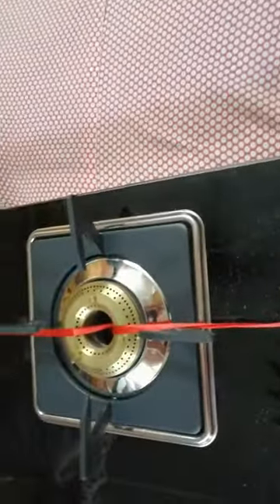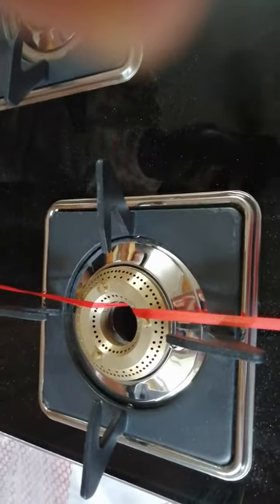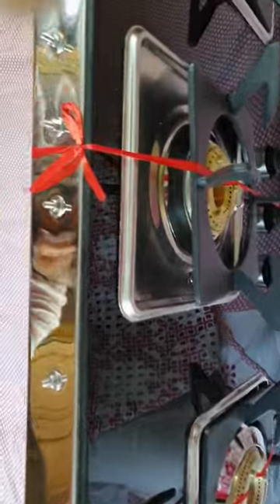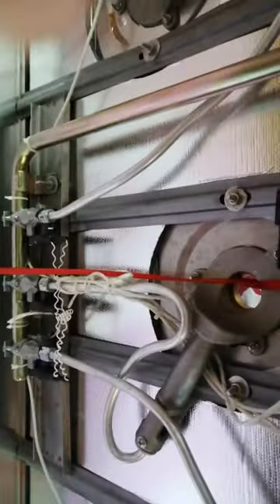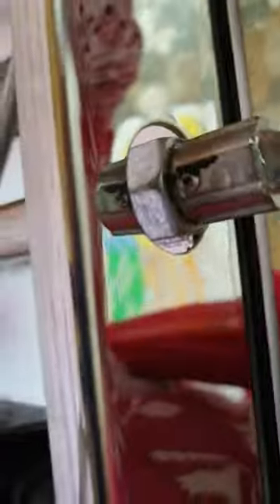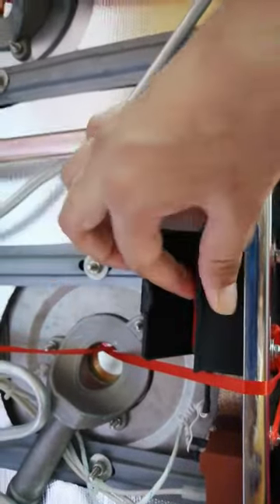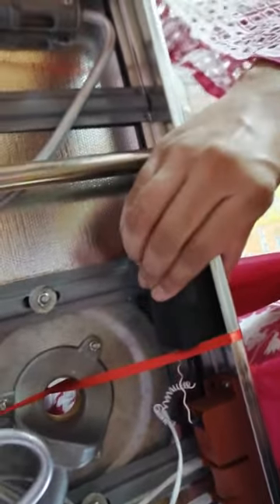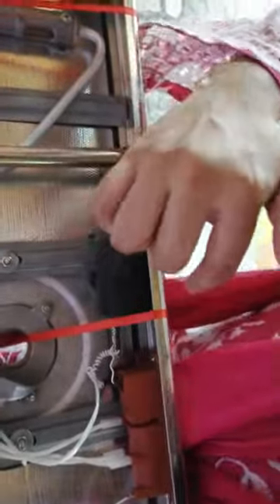hornbills gas stove 3 burner auto ignition:HOB nob